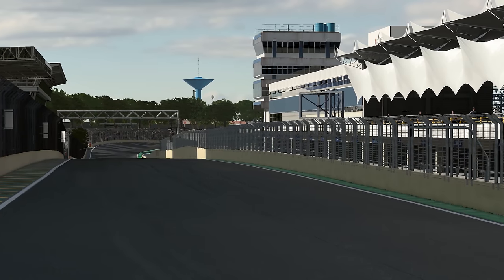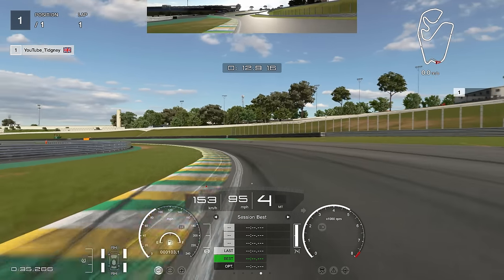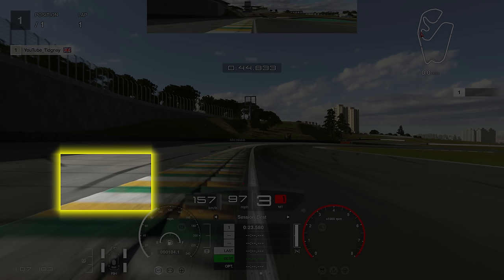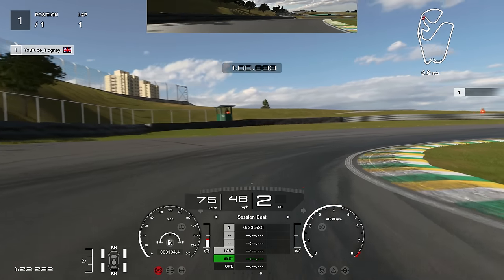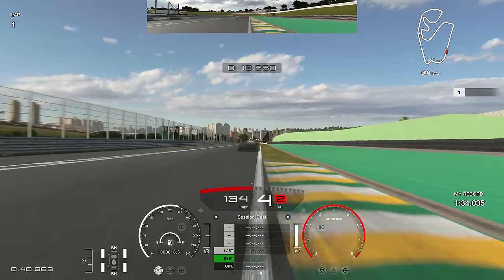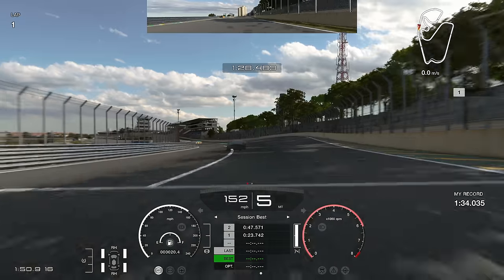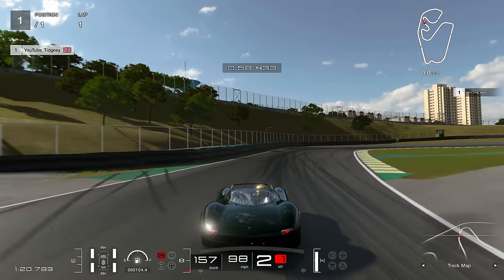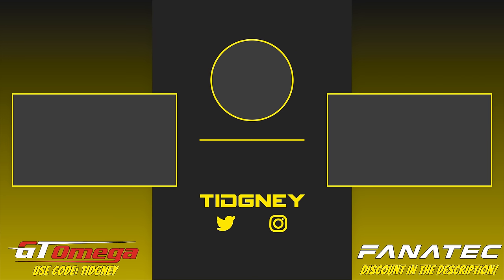🤑 I got RANK 1 WORLDWIDE and 2 MILLION Credits with THESE Tips... || Time Trial Guide - Week 16 2024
We have the brand new Gran Turismo 7 Time Trial! We are heading to;

- Track: Interlagos
- Car: Jaguar XJ13
- My Current Record: 1:32.967 (Using everything described in video)
- Theoretical Best: 1:32.7xx
- Lap Shown: 1:32.967

00:00 - Introduction
00:44 - Detailed Guide
04:24 - Pad Lap
06:01 - Chase Cam Lap
07:38 - Additional Tips